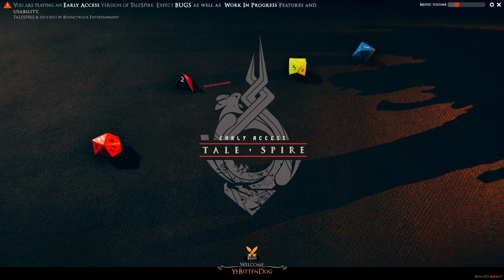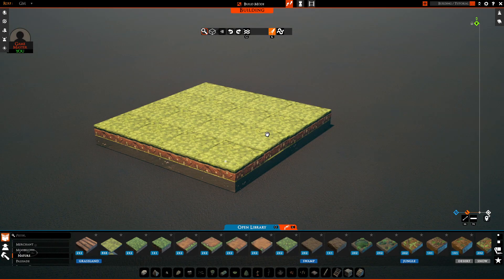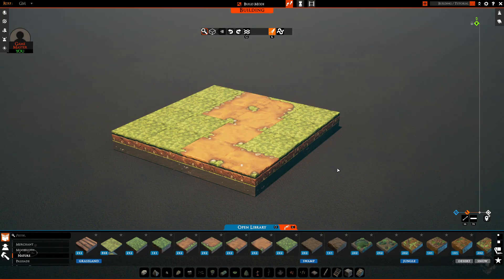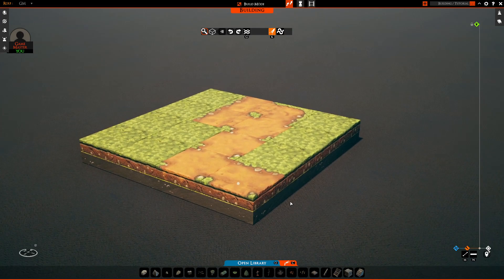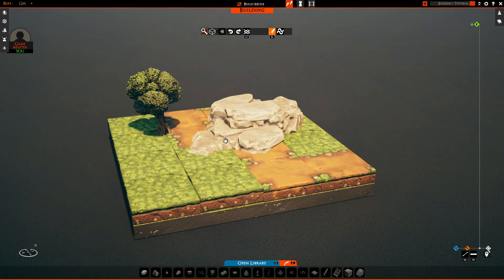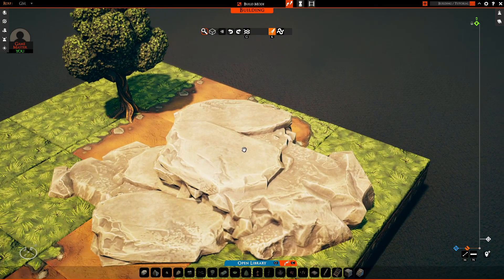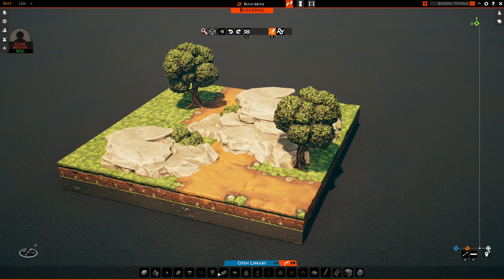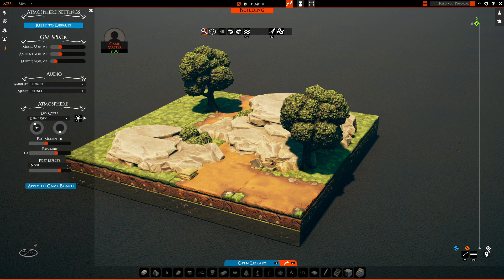GET GOOD | 5 TaleSpire Tips for Beginners | Chimera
In this video, you'll learn some amazing tips for taking your building in TaleSpire to the next level! Also, if you're just starting, please check out IstallriAstra's amazing Camera & Interface Tutorial